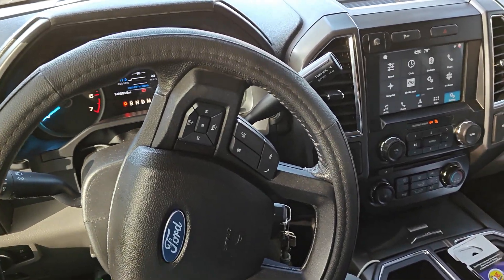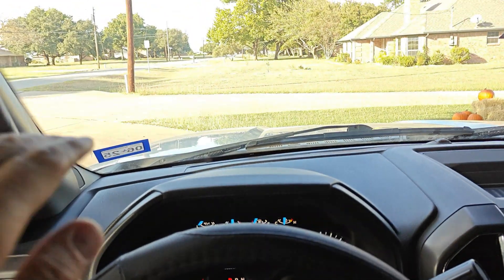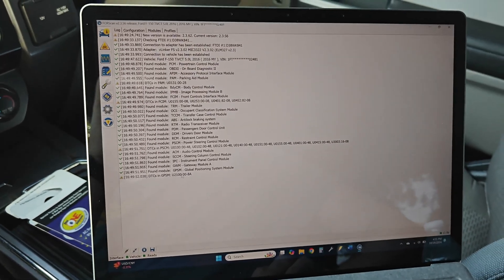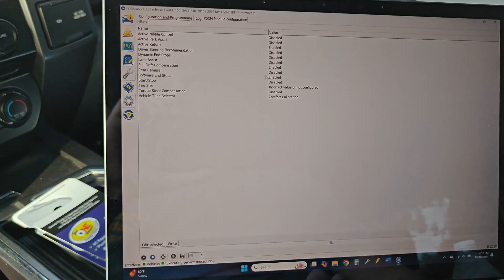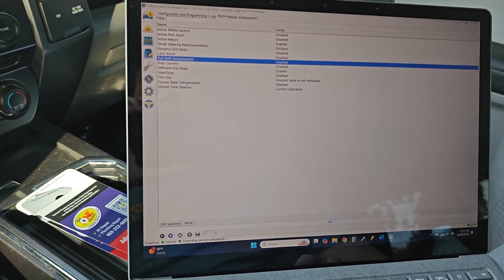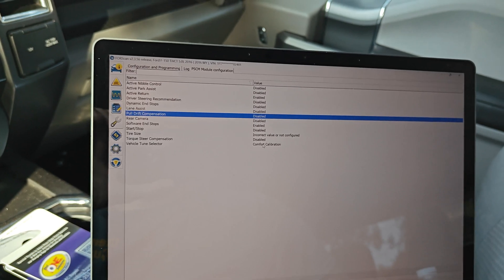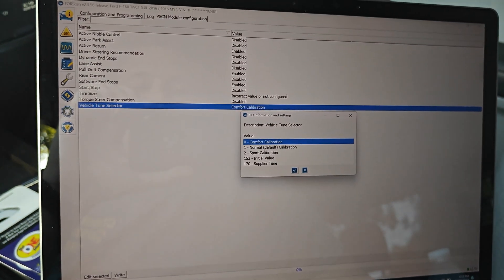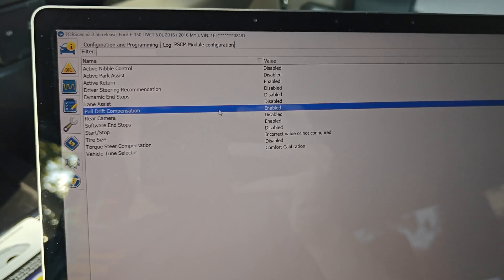How to adjust Ford electronic steering settings F150, Mustang, etc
How to adjust the power steering settings on a Ford electronic steering rack. This works to adjust the sensitivity, feedback, pull drift compensation, and other functions of the PSCM / EPAS.

USB Foscan tool
Bluetooth adapter